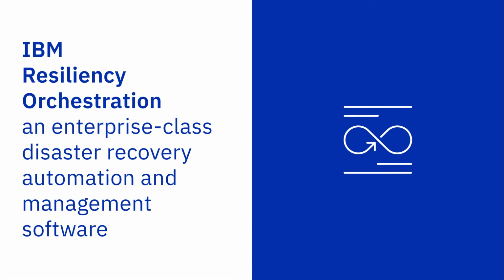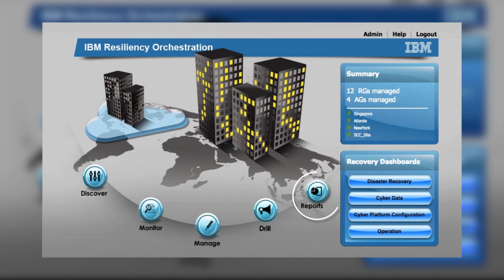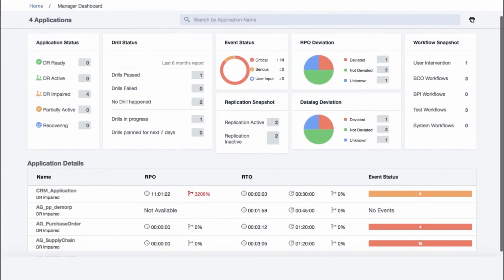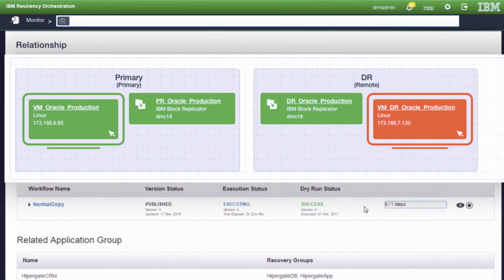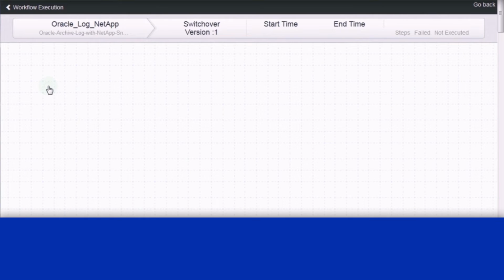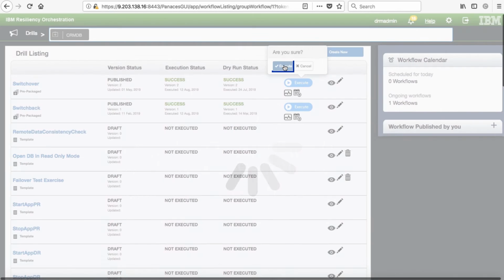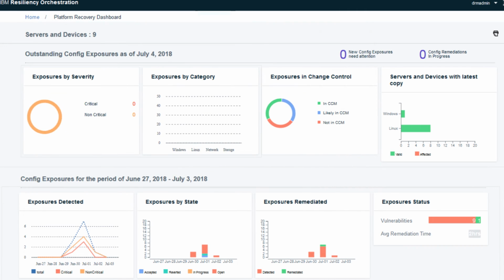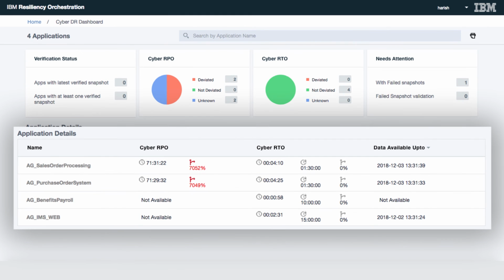How it works: IBM Resiliency Orchestration Demo